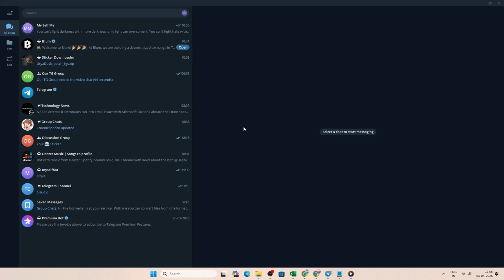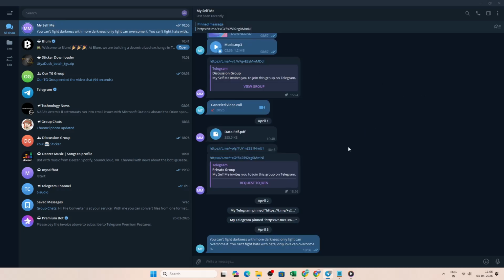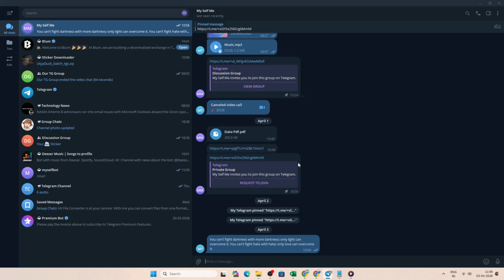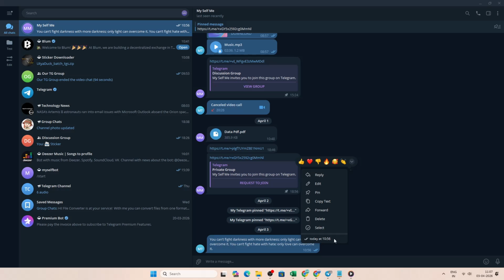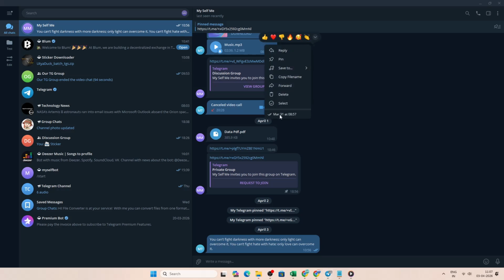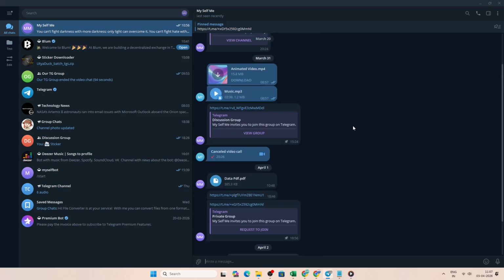How To Check Message Read Time On Telegram (Step By Step)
Learn how to check message read time on Telegram with this quick and easy tutorial. If you want to know when someone viewed your Telegram message, this video explains the direct steps for individual and group chats.